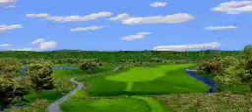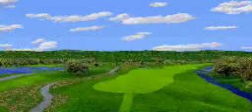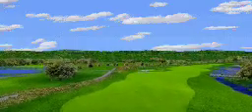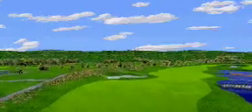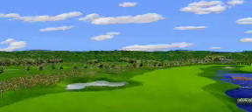Valhalla Hole 18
Valhalla Hole 18 (Macintosh Quick Time)